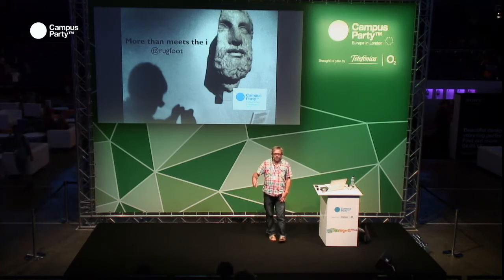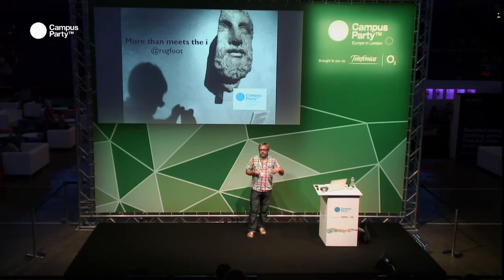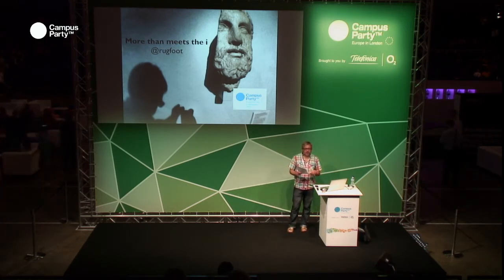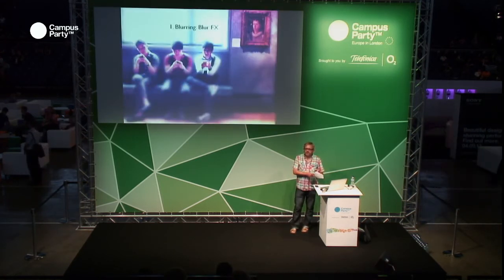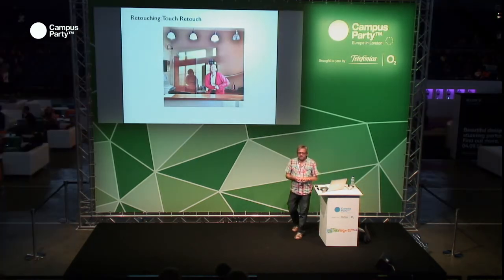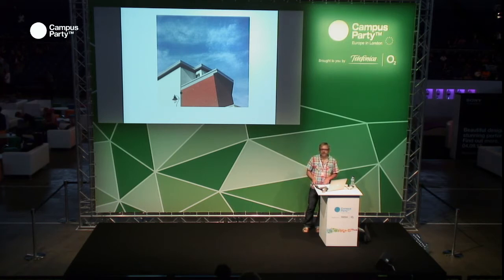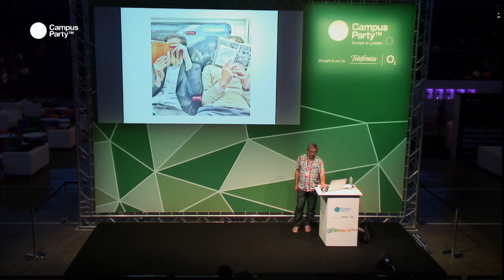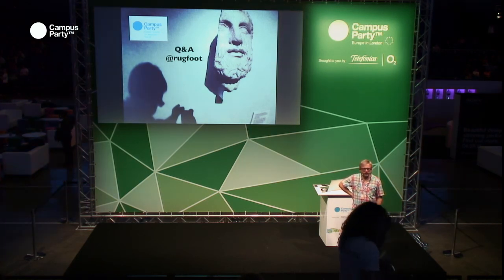CPEU3 - Photography , an evolution! STUART WESTON